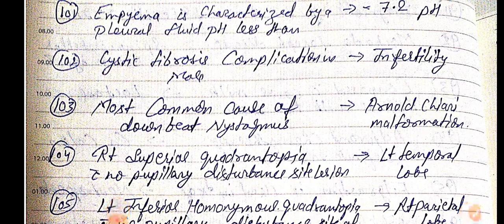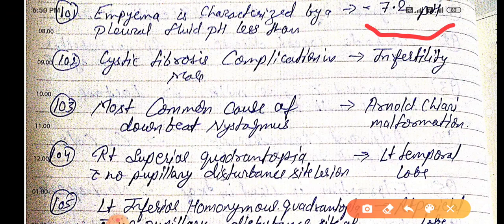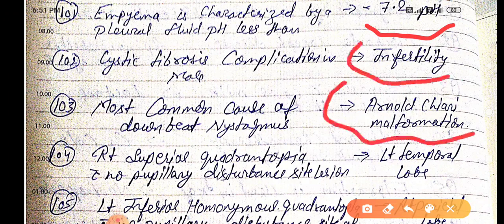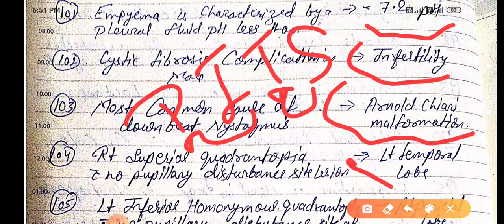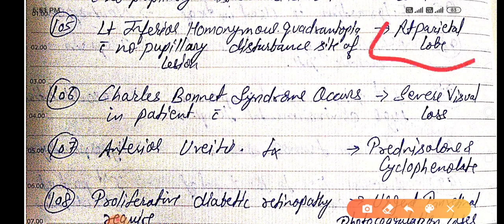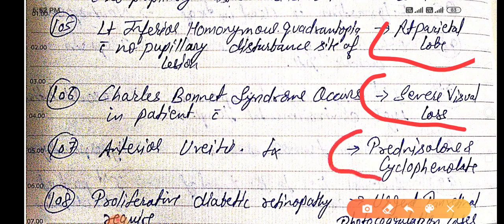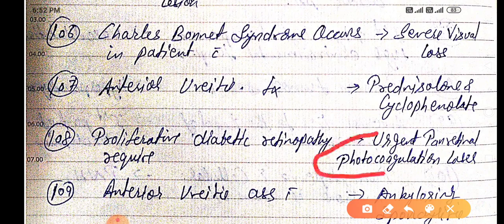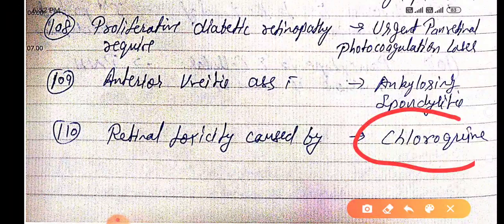Neet pg 2021 important one-liners part 11